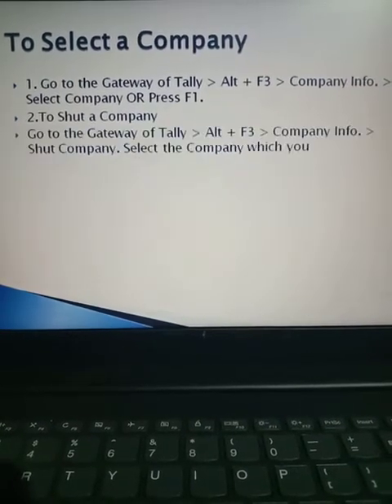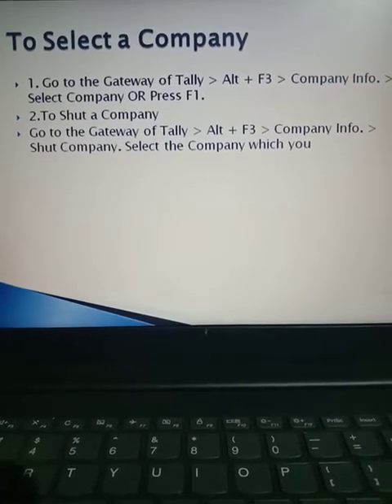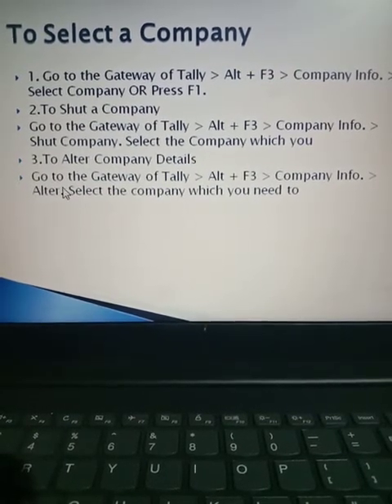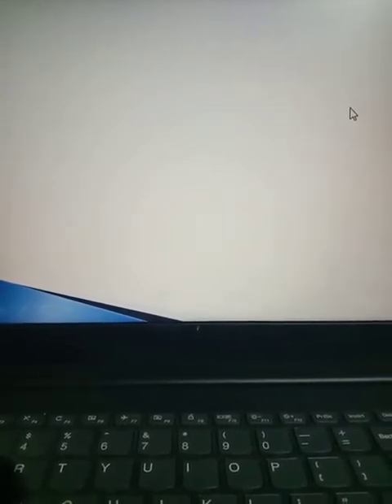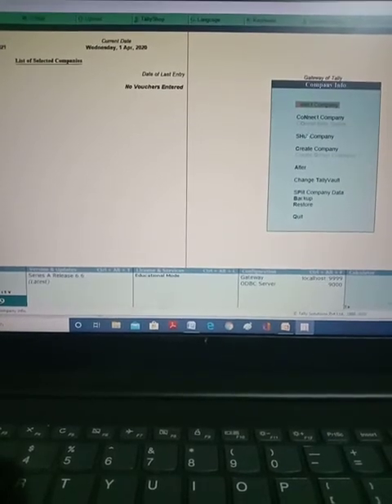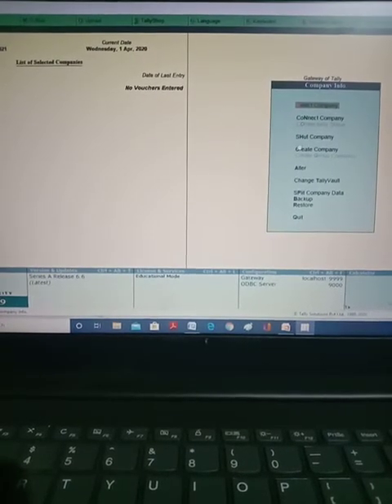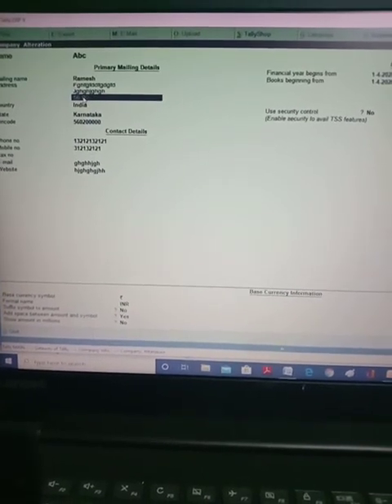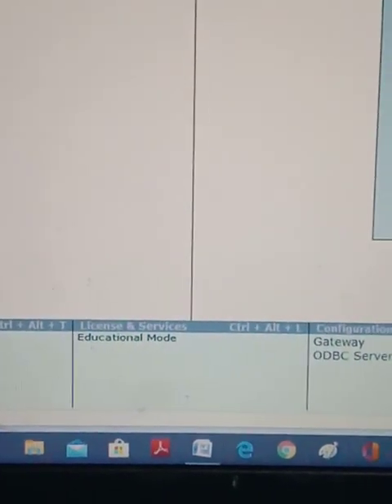Alter and shut the company in tally ERP9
By sharath kumar 005